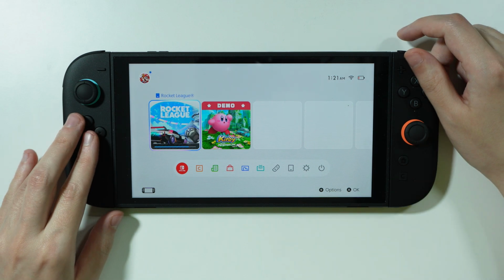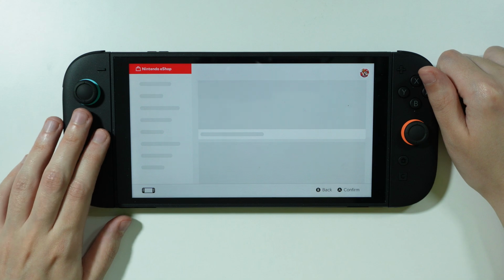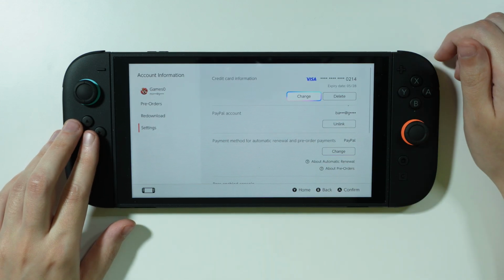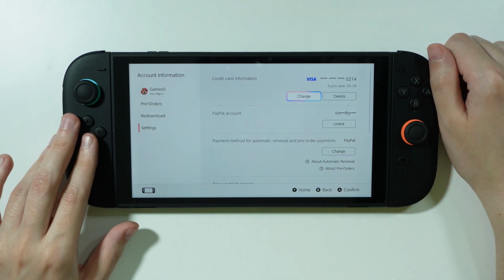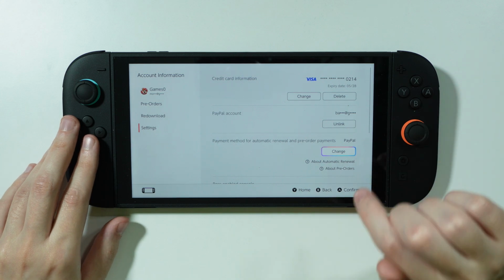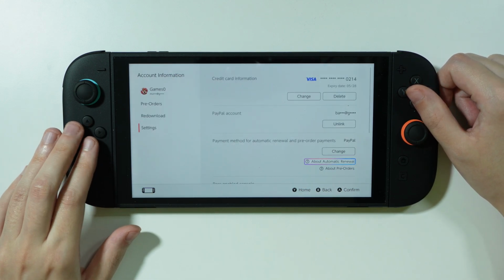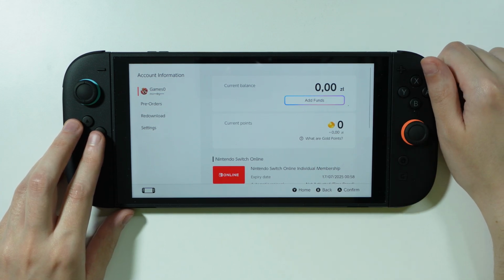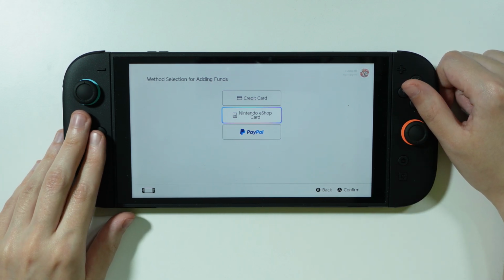How to Add Payment Method on Nintendo Switch 2 (Credit Card & PayPal)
Need to set up a payment method on your Nintendo Switch 2? This guide shows you how to add a credit card or PayPal account to your Nintendo Switch 2 for seamless eShop purchases. Follow step-by-step instructions to securely link your preferred payment option and avoid errors during checkout. Learn about regional restrictions, security tips, and alternative payment methods for the Nintendo Switch 2.